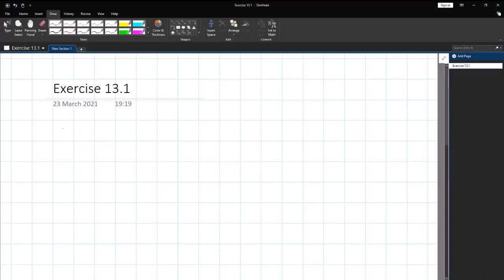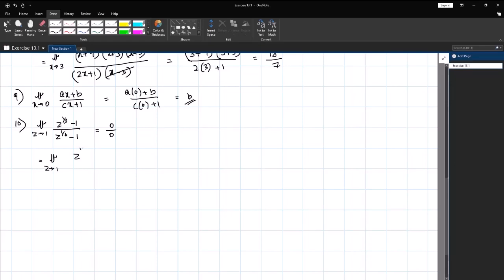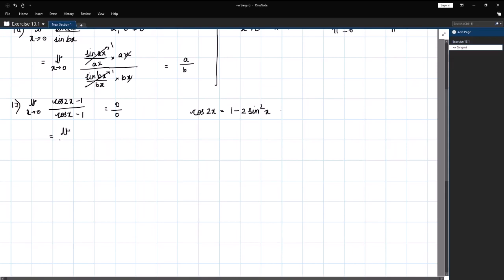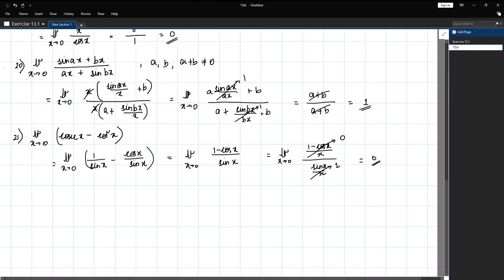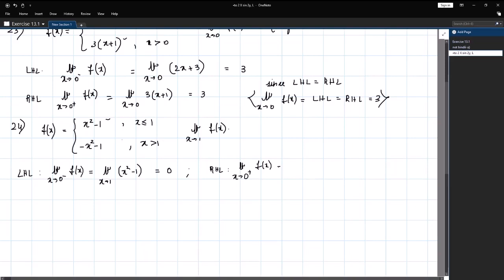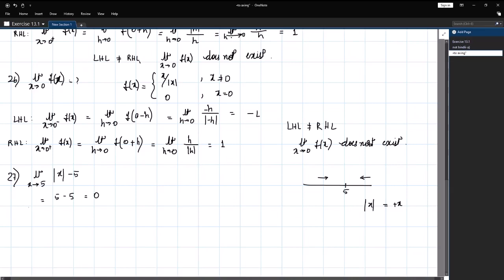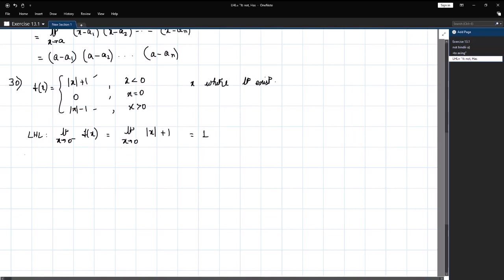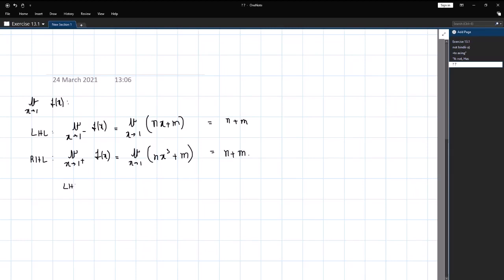Class 11 NCERT Mathematics | Limits and Derivatives | Exercise 13.1 Complete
Complete solution of Exercise 13.1 of NCERT Class 11 Mathematics, Chapter 13. Exercise 13.1